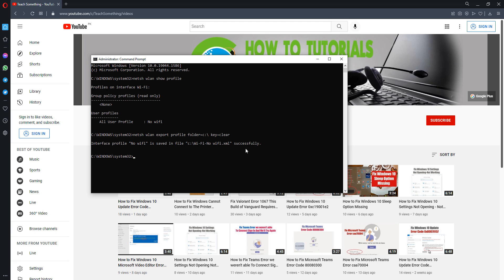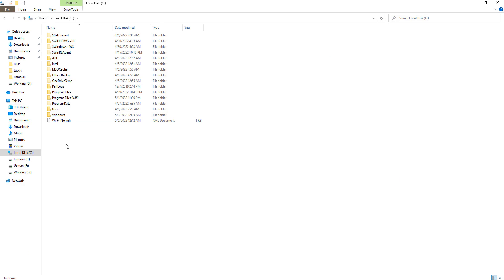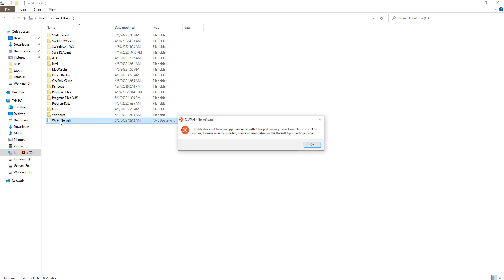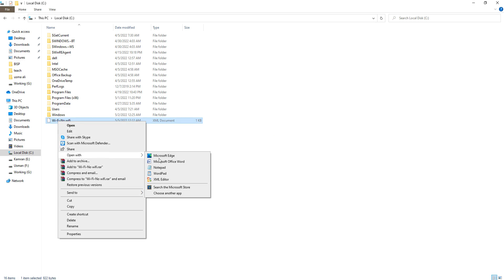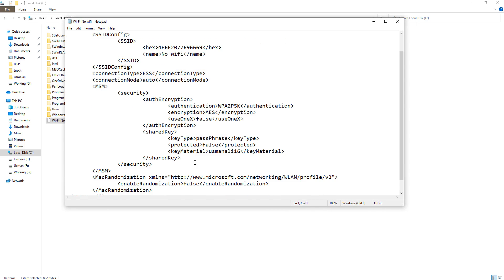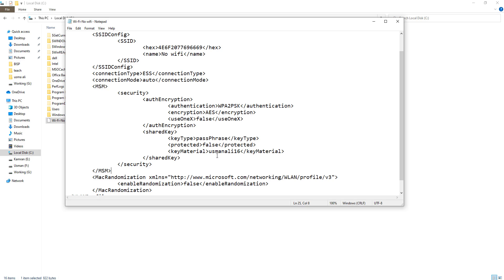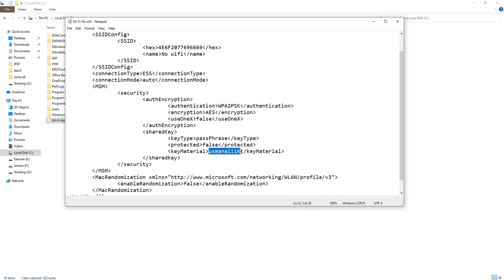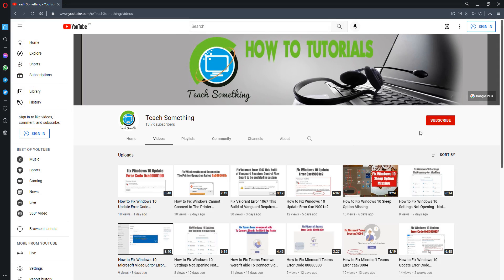How to find Saved Wi FI Passwords on Windows 10/11 in 2022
In this video tutorial i will gonna show you How to find Wi-FI Passwords on Windows 10/11 in 2022